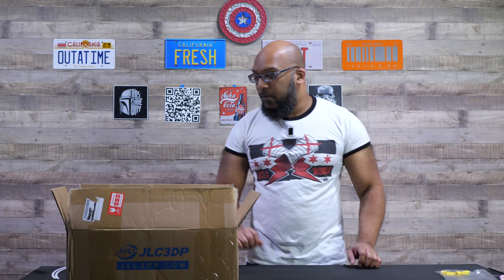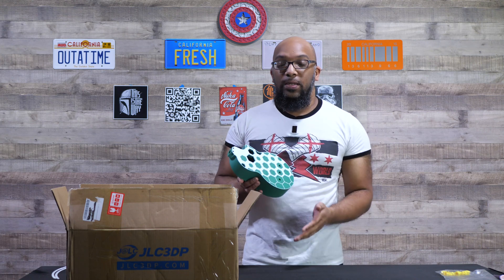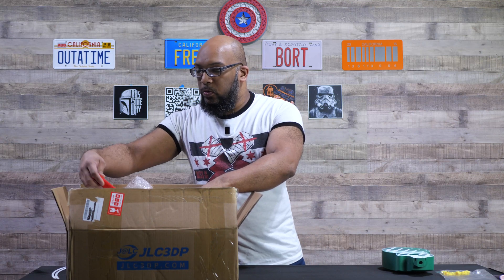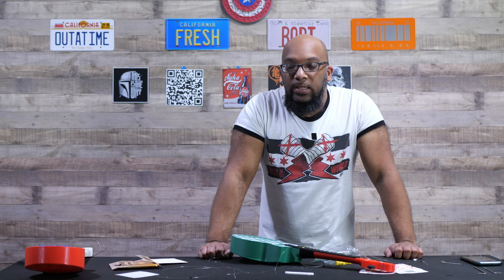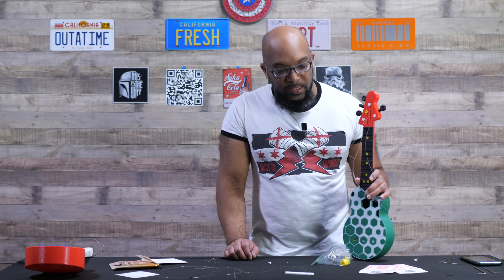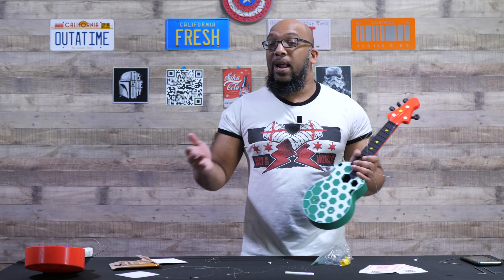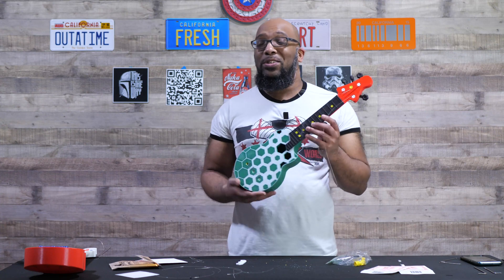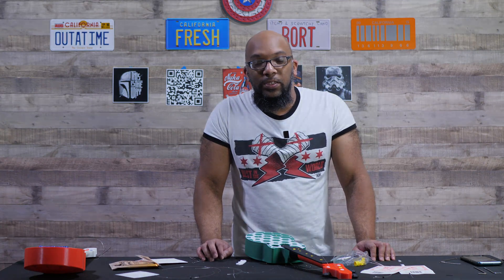My Second Favorite Failed 3D Print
My second attempt at 3D printing a functioning ukulele did not go as expected.